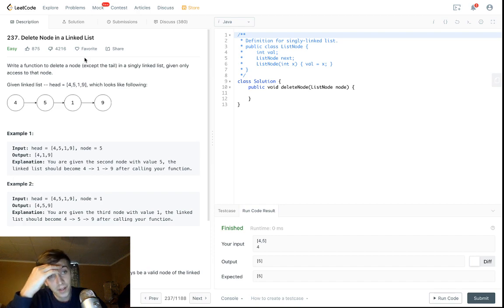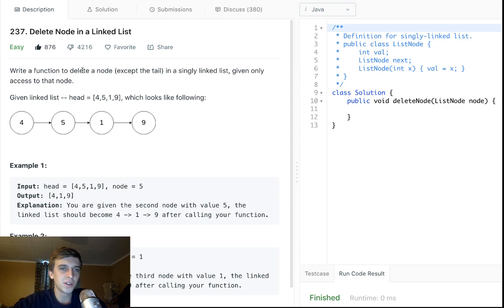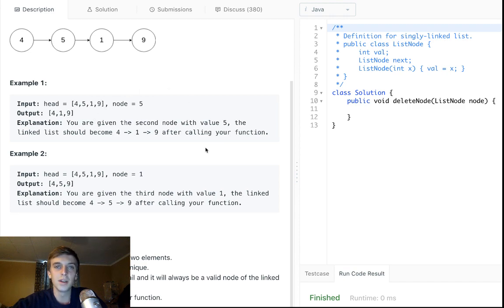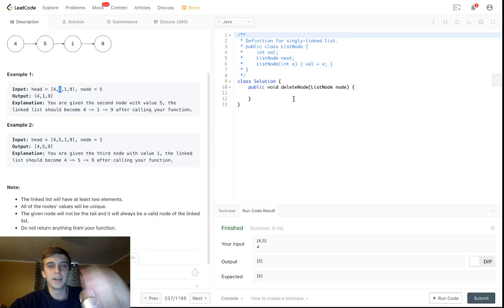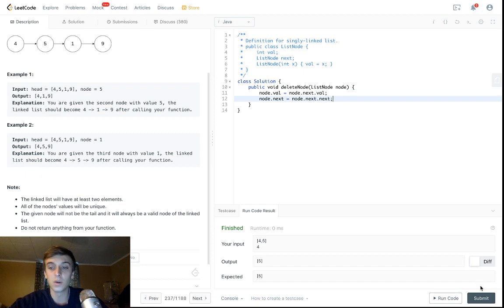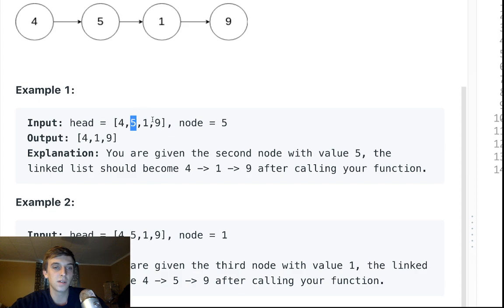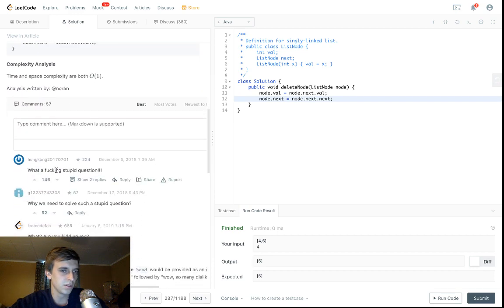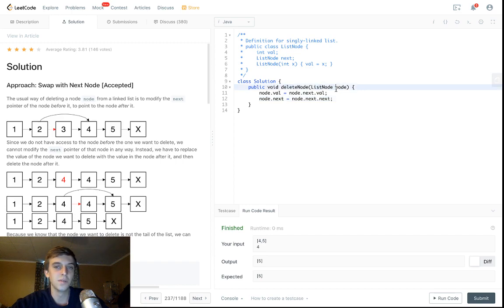LeetCode 237. Delete Node in a Linked List Solution Explained - Java